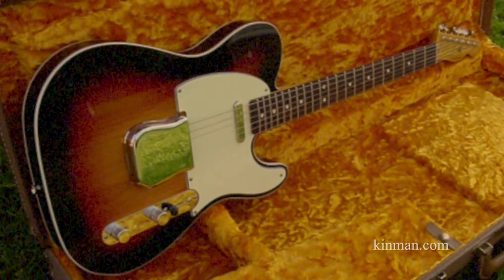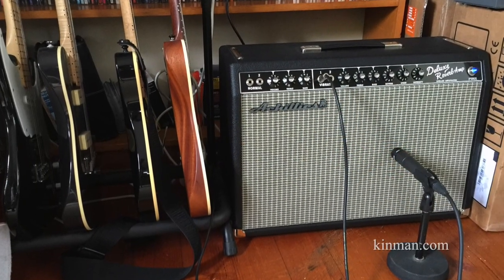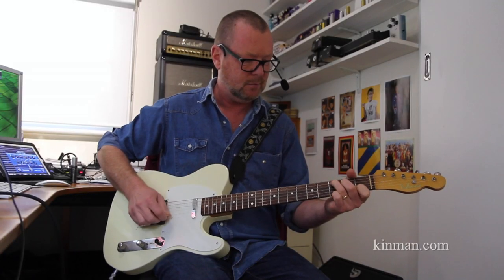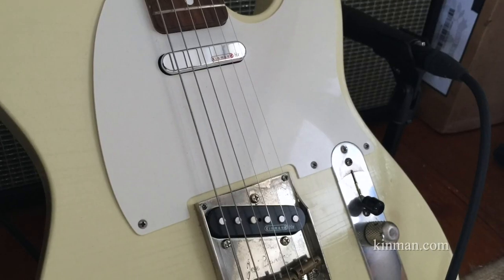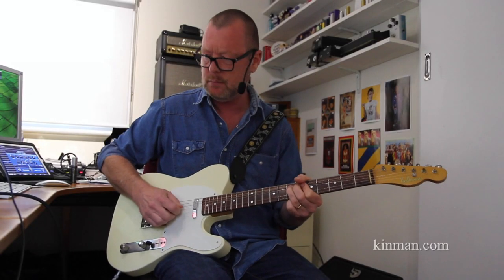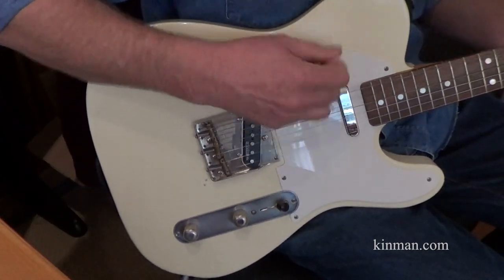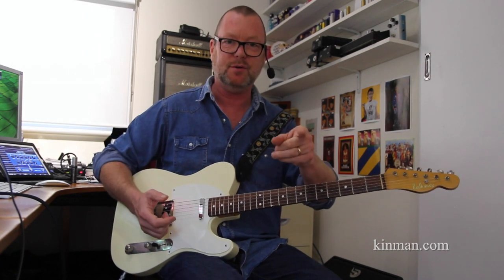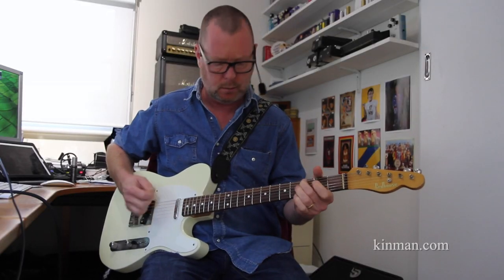Kinman: 60's CUSTOM TELE Zero-Hum PICKUPS w/BDR and JTM45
(The official Kinman URL is 126 characters so I've shortened it.)

Chris Kinman summarises his 60's Custom pickups far better than I can, so I'll hand it over to the man himself. I will say this, though: WHOA!

"Imagine Classic Tele* sound produced by the 1960's white-edgebound Custom Tele with single coils. These AVn-60 series pickups give you a caricature sound of those very rare guitars that you too can have for your Tele.  The 60's Custom set is bright but never thin, has excellent definition, twang, dynamics and high end chime.  Great for chickin pickin country lead or any other classic Tele style.  The middle position of the switch sounds better than with original Telecaster pickups.

Imagine the best Telecaster tone that you can remember; this set has more body & girth which means they never sound thin or excessively bright. The sound has very nice complex Alnico midrange detail. and has Zero-Hum and zero microphonic whistle. Other features players will be delighted with is the superb dynamic range and string output balance. Thanks to out new Chrome plated cover the neck pickup is not muffled as the original was, has open and clear Fender sound (real Chrome plated for extra durability and absence of contact noise)

This set has Kinman's propriety Alnico low strength magnets, like all our Fender type pickups, so string pull is minimized, sustain is longer and there is less rattle and buzz from the strings crashing into the frets from excessive magnet pull."

Today's tools:

Guitar: Redhouse T-Style (Tony Nasrallah, you are a legend, mate).
Amp: Achillies Amps Blackface Deluxe Replica with 2x10 C10Q Jensens (I LOVE them!)  & ROLA JTM45 with Laney 2x12 Greenbacks. Special thanks to Shaun Klinger for the Master Volume/Jumped Input mod. You're the best, Shaun Klinger!
Extra effects: KHDK Ghoul Screamer and Eventide H9
Cables: Providence
Power Supply: Voodoo Lab MONDO
Mic: Shure SM57 (both amps) Samson Airline77 (me)
Camera: Canon 60D (me) and Sony HDR CX190 (pedal)
Soundcard: AVID Mbox Pro 3
Computer: Apple iMac 27" i7 3.4 GHz 16 GB RAM
Software: Pro Tools 12.4, Waves CLA Guitars (slight comp over input track), Waves L3-16 Limiter (to keep levels in check at output), Apple Final Cut Pro X (video editing and Youtube compression).